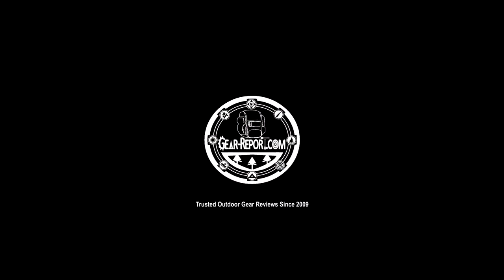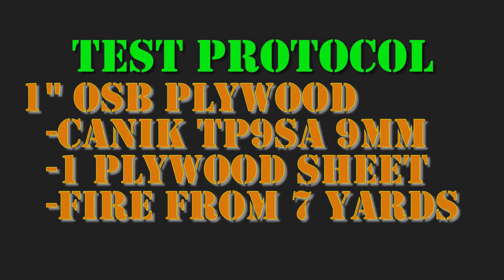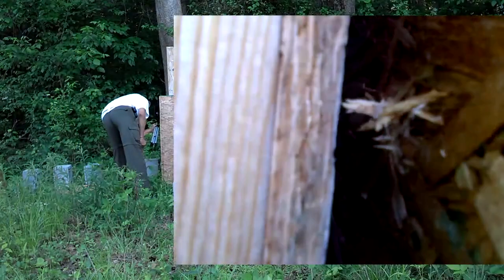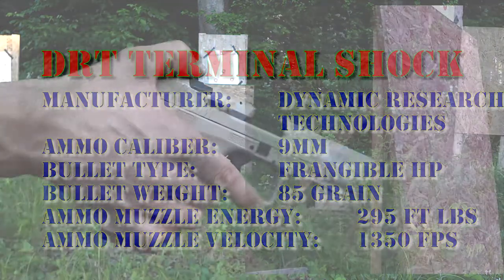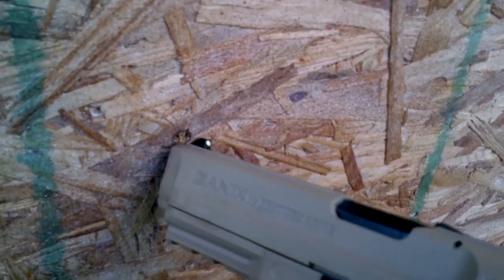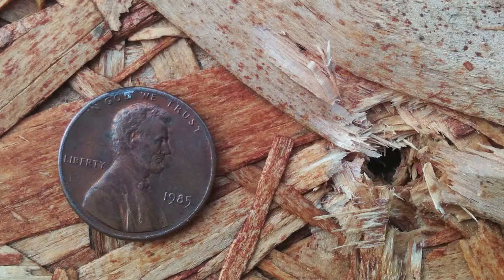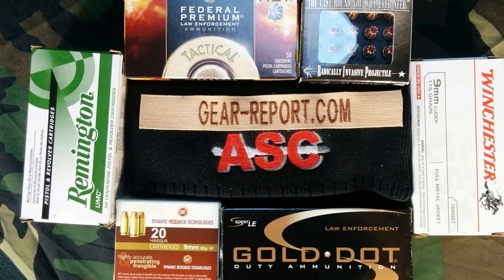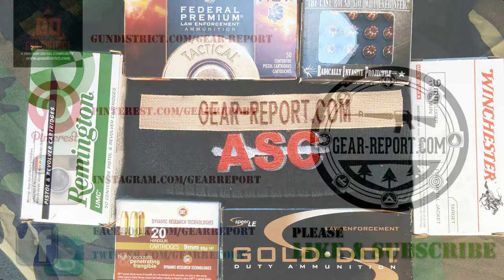9mm ammo barrier penetration testing - 1" OSB plywood - Gear-Report.com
Pistol: Canik TP9SA
Target: 1" OSB plywood

Ammunition tested:
Winchester White Box 115gr FJM
Cci/Speer LE Gold Dot 115gr
G2 Research, INC RIP 9mm
Federal Premium HST 147gr
Dynamic Research Technologies- DRT Ammunition 85gr HP frangible
Remington Arms Company 115gr FMJ

Further Barrier penetration testing will include:
2" laminated wood beam
1/4" angle iron

for supplying the ammuniton for this and future reviews